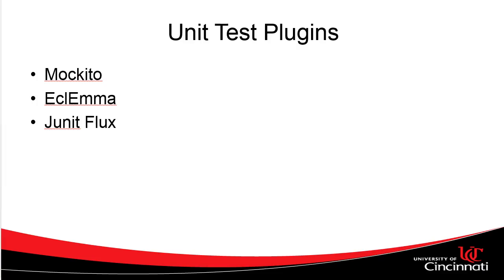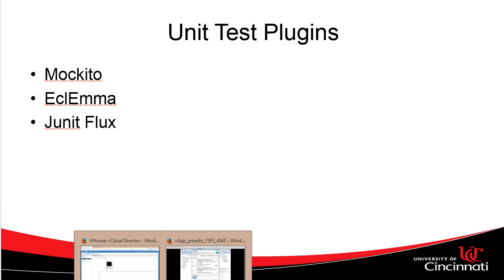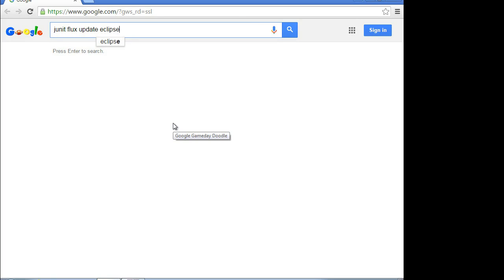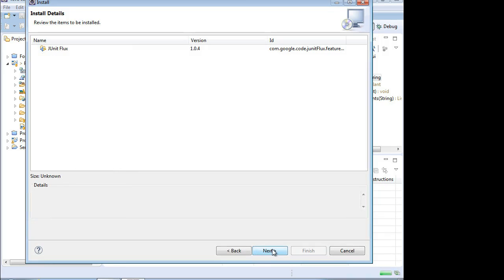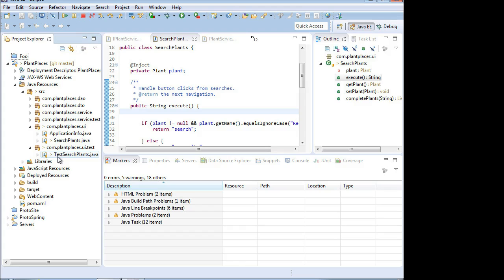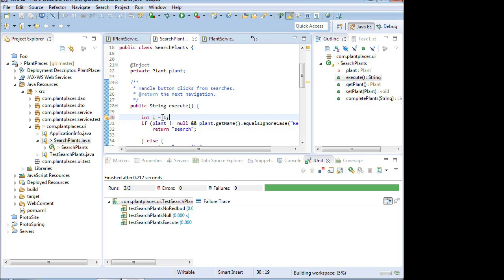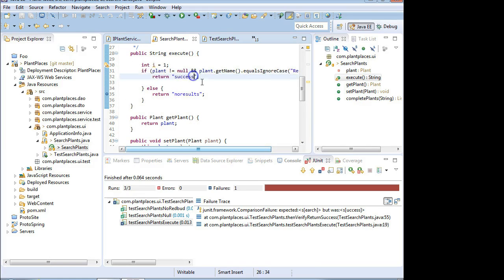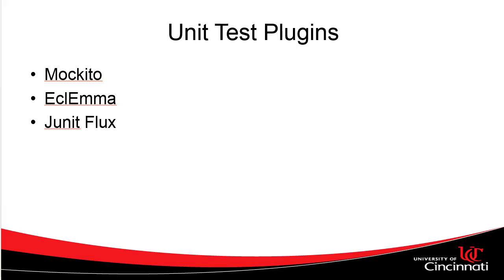Run Eclipse JUnit Tests automatically with JUnit Flux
Use the JunitFlux Eclipse plugin to run JUnit tests automatically when you save a class.  The class being saved/tested and the JUnit test must live in the same package.  To use, download and install the Junit Flux plugin by using the plugin manager.  To setup JUnitFlux on a project, you must right click on the project that you want to test and select "Add/Remove JUnit Flux Nature".